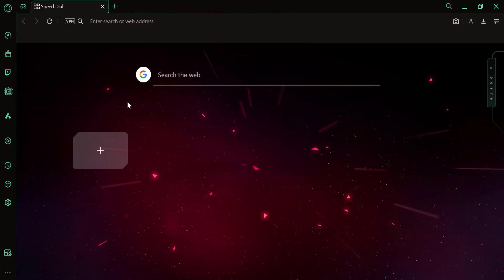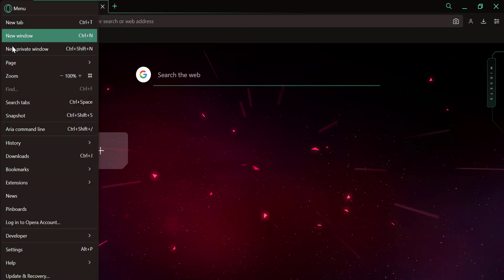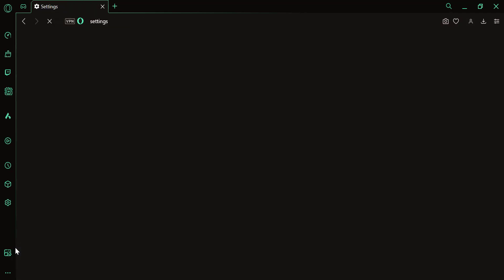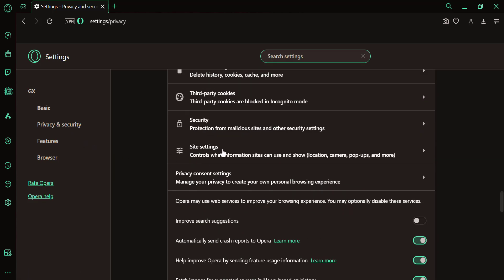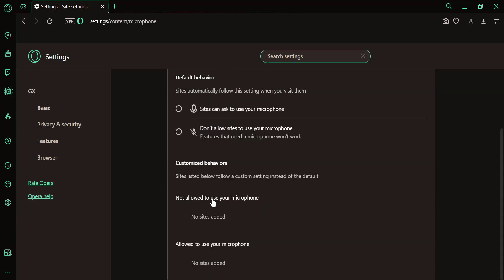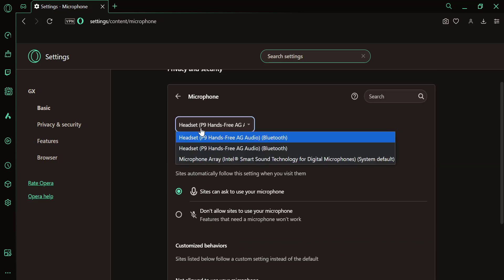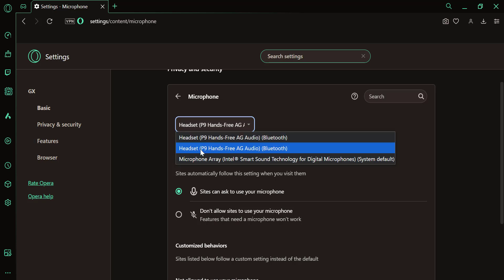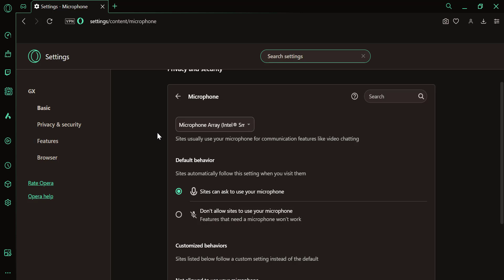How to Change Microphone Settings in Opera GX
In this tutorial, we'll walk you through the steps to change your microphone settings in Opera GX.

Whether you need to switch to a different mic for video calls or adjust your audio preferences, this guide will show you exactly how to do it.

Watch the video and follow along to get the best audio experience in Opera GX!